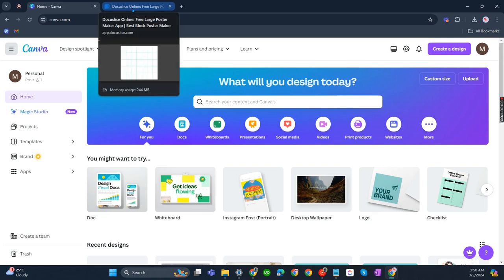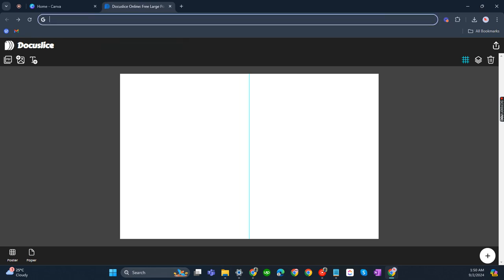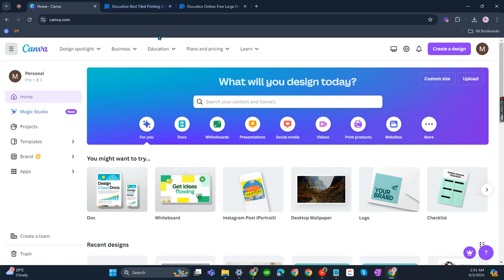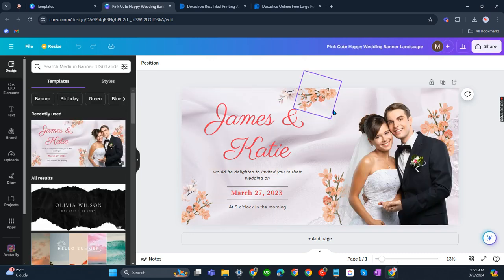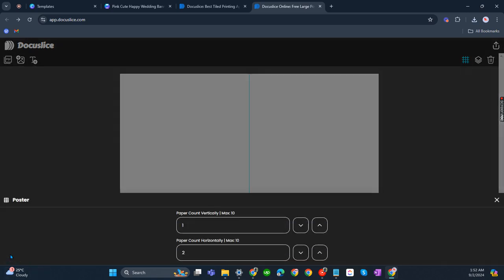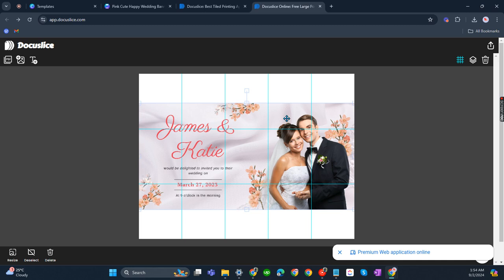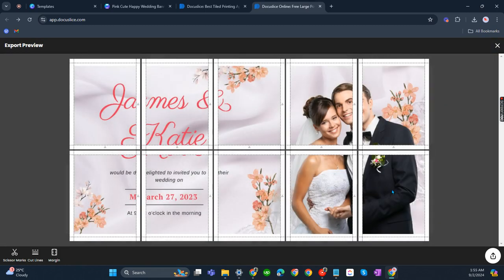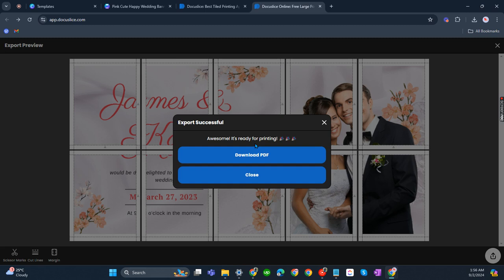How to Make a Tarpapel on Canva [QUICK GUIDE]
In this video, I'm going to show you how to make a tarpapel on Canva.